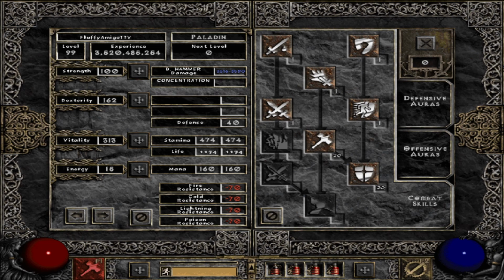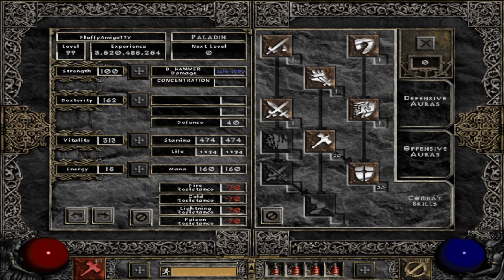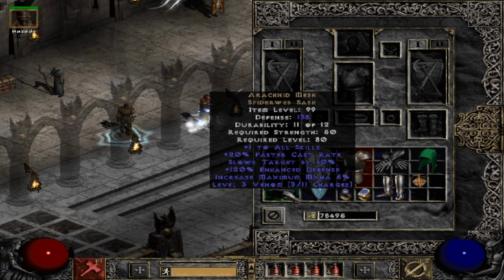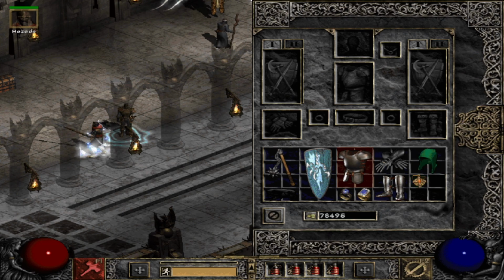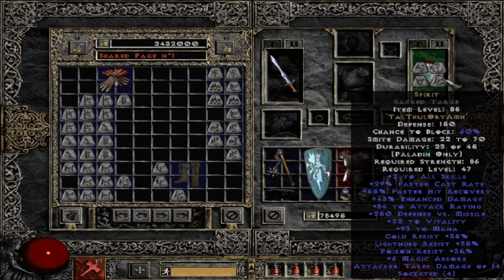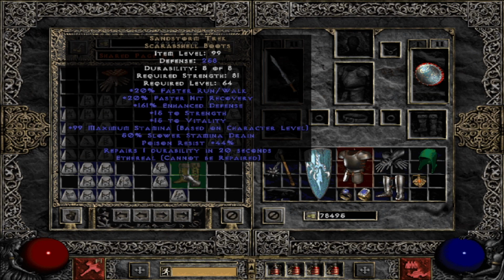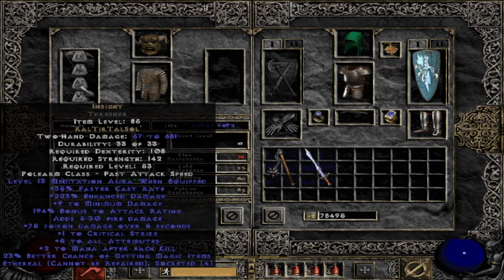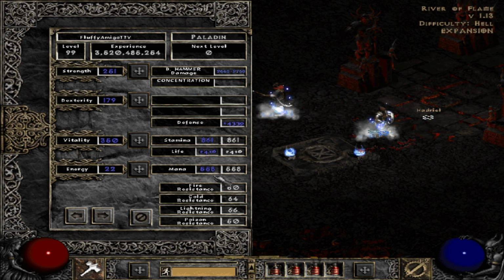Paladin HAMMERDIN Guide - Diablo 2 Resurrected Prep Series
Hey guys with the recent announcement of Diablo 2 Resurrected aka Diablo 2 Remastered I think it's time to make all these guides up to date more clear visible than those from 10 - 15 years ago.

In this series I plan on making guides tips and tricks and more Im also going to start streaming Diablo 2 on Twitch over @

Twitch.tv/FluffyAmigoTV

So if anyone is interested wants to hang out or talk anything Blizzard related here's where you can reach me and I'll occasionally stream my Retail WoW's guild progression through shadowlands here too!